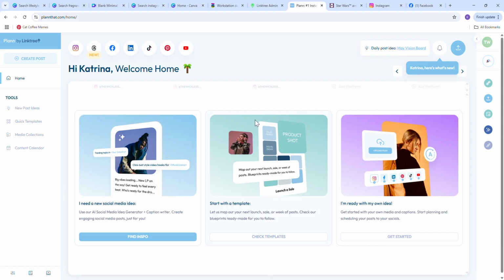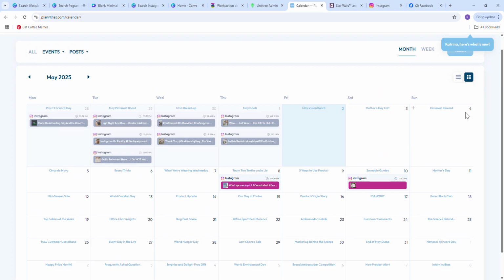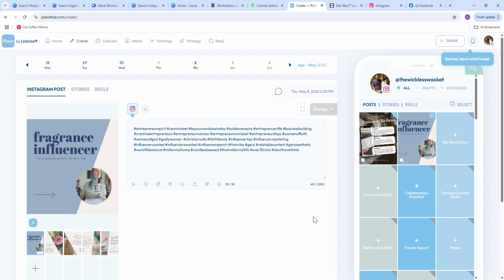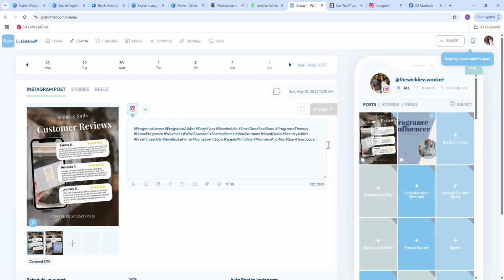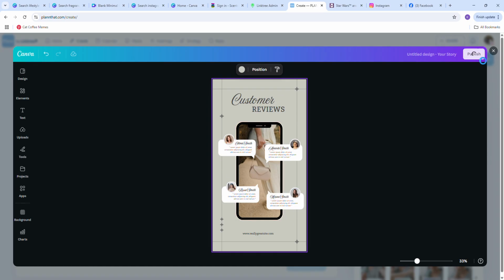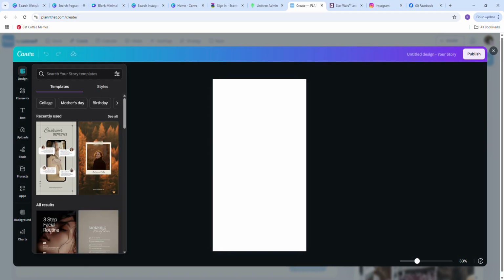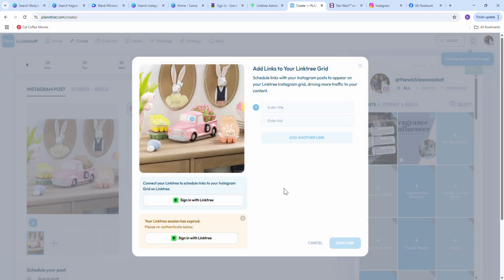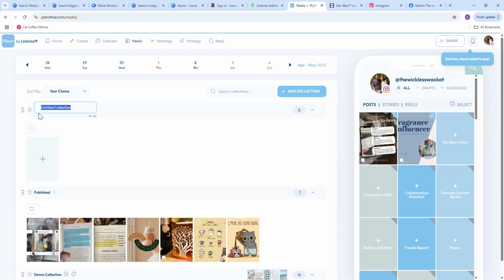How I schedule through Plann!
One dashboard for all your scheduling needs! Still learning my way around it but it has been so helpful!

Even has a mobile app!